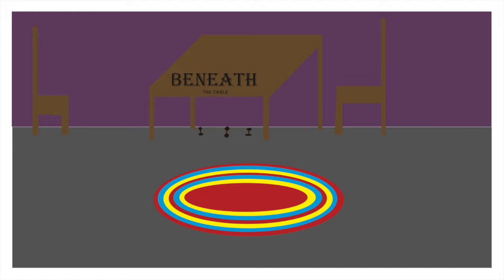Beneath the Table Ep 9 Intro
Its movie time at Beneath the Table join the guys on there talk on some of the best movies of this year.